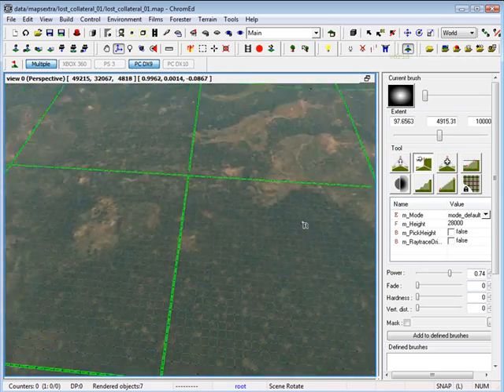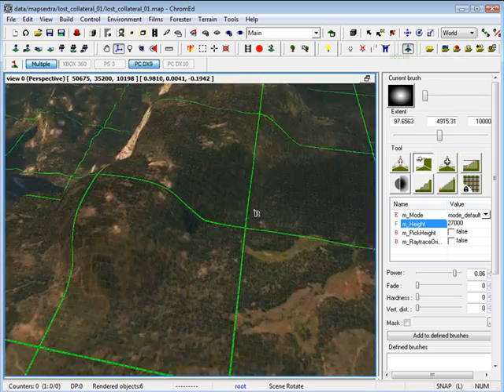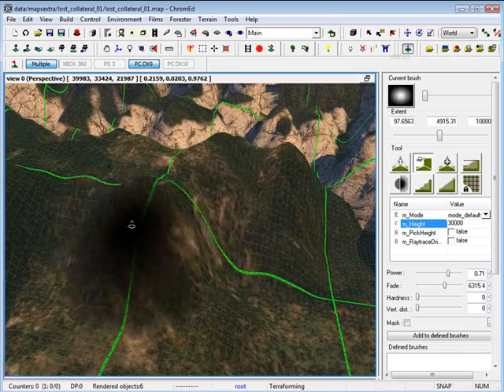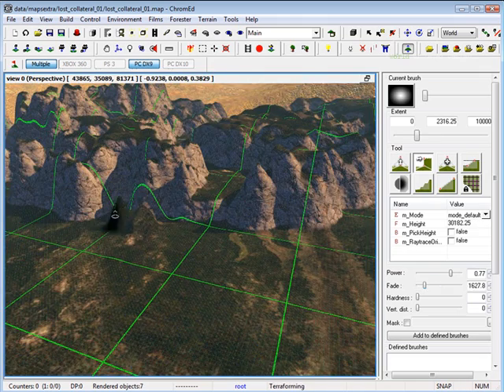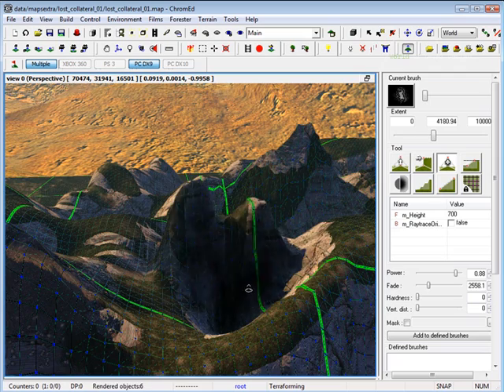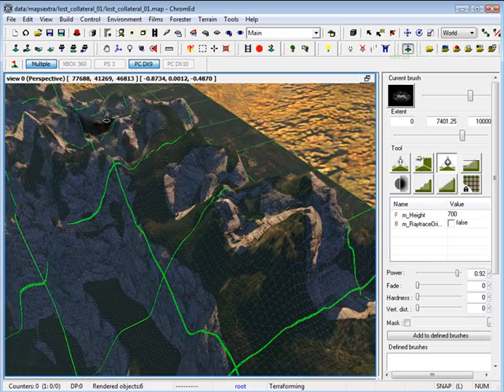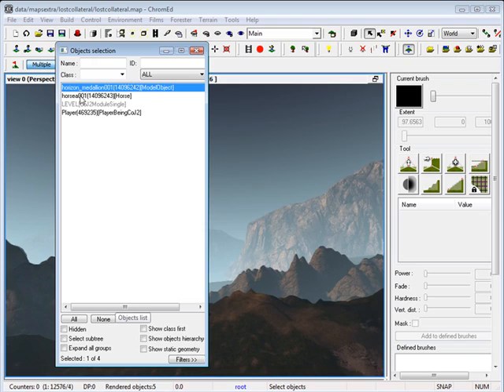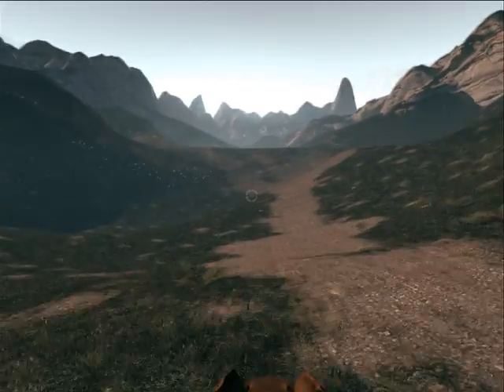Call of Juarez 2 Level Design Part 3: BONUS Creating Environment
Collaboration with Techland's level designers and World of Level Design.

The following set of tutorials focuses on Level Design using ChromEditor in Call of Juarez 2: Bound in Blood.

Part 3 BONUS covers:
The workflow creating terrain. When you are presented with a flat terrain, it is often daunting to start. I show you in the bonus video how I go about creating the entire environment and blocking in the terrain.